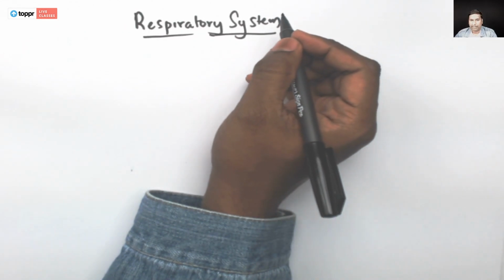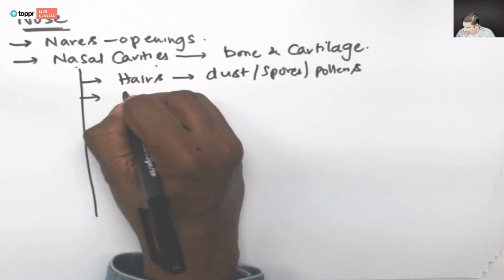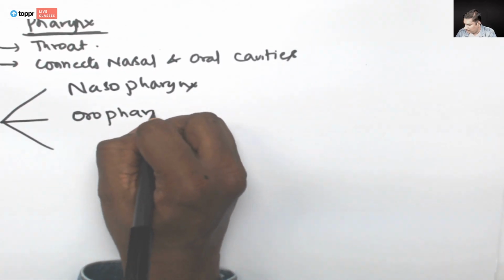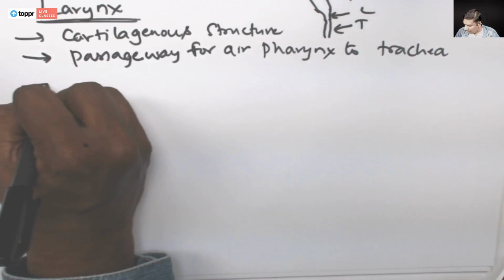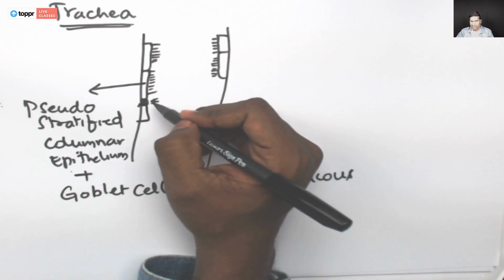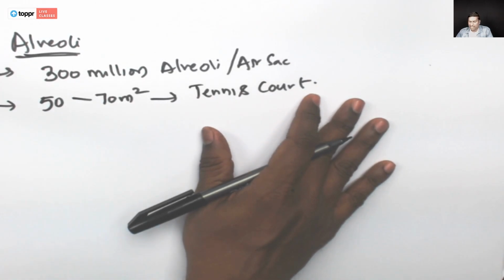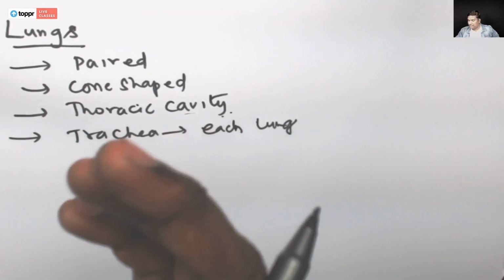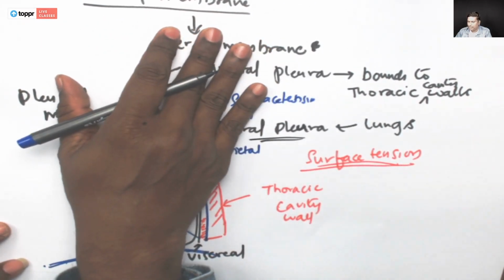LiveClasses: Biology | Human Respiratory System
9 thousand hours of video lectures, explaining every topic
9 lakh practice questions that are designed for YOU
23 thousand expert tutors are available to solve your doubts 24x7

Products:
Our 4 modules:
Can help you learn efficiently for:
5th - 10th (All subjects)
11th - 12th (Science and Commerce)
12th+ (Engineering, Medical and Commerce competitive exams)